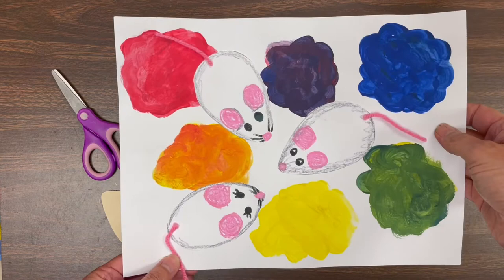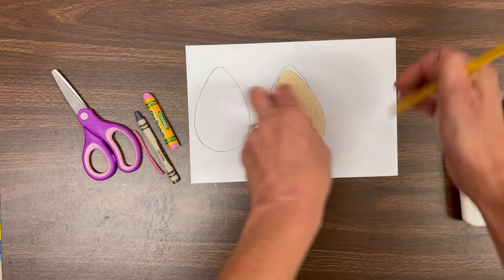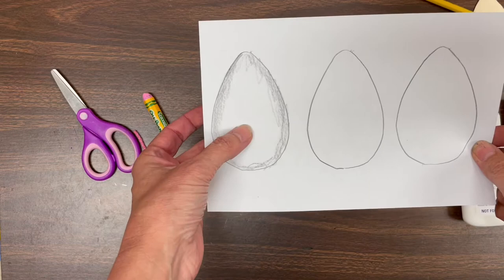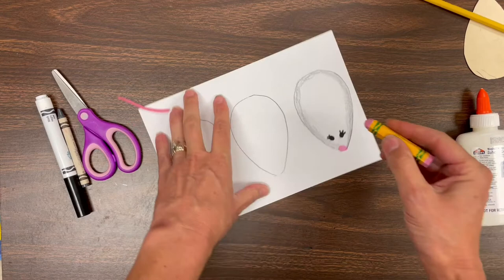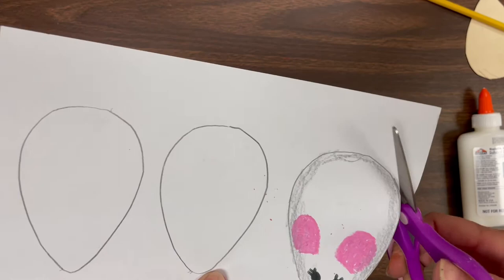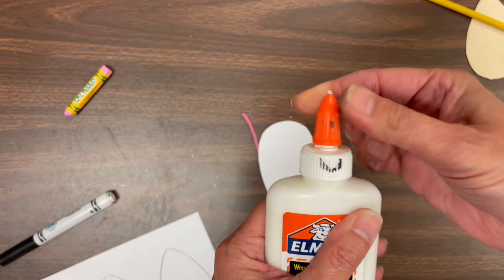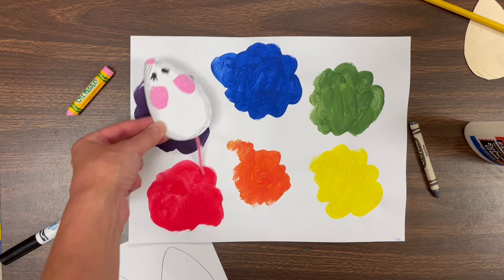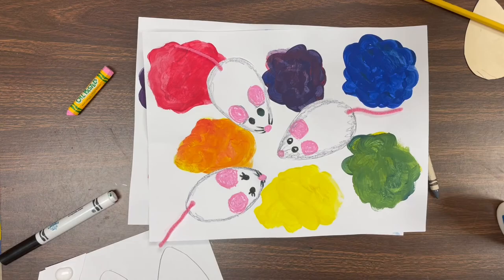Mouse Paint 2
Let's make the mice from the story Mouse Paint!